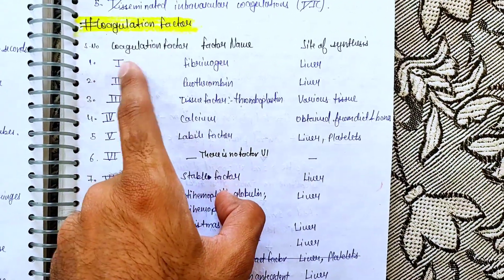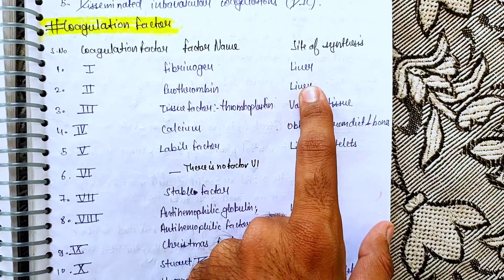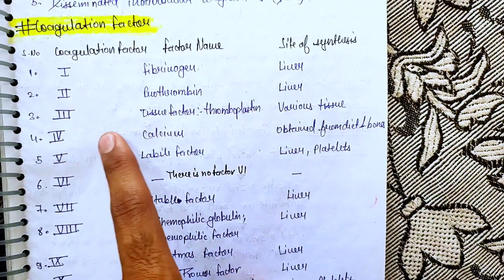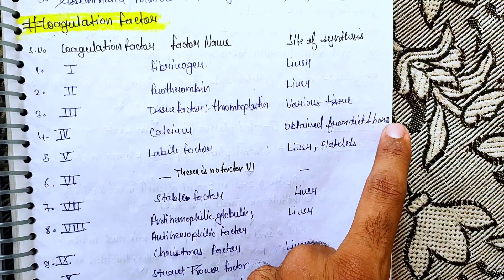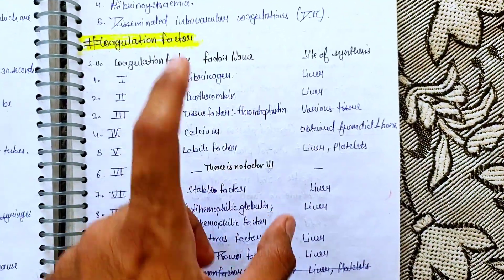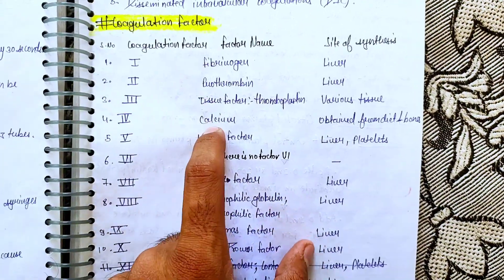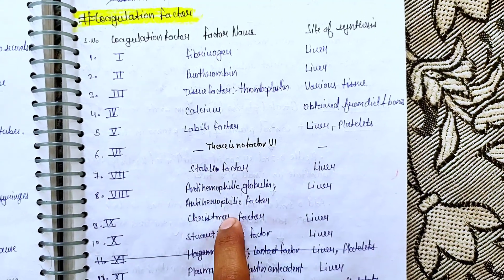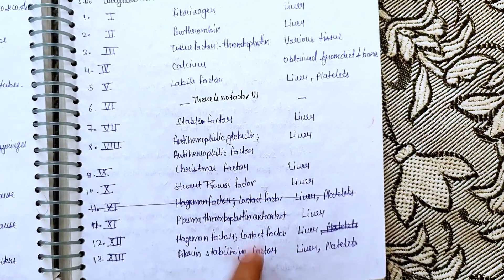Coagulation factors | Site of synthesis for coagulation factors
It's the video where we study all coagulation factors in detail